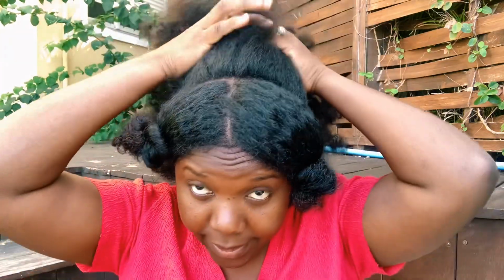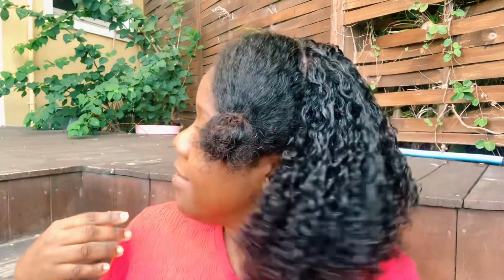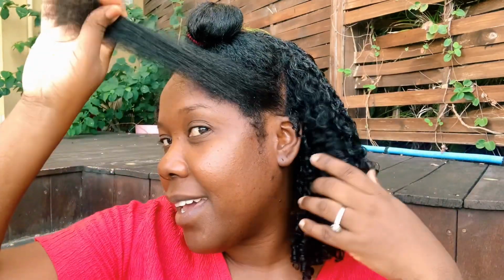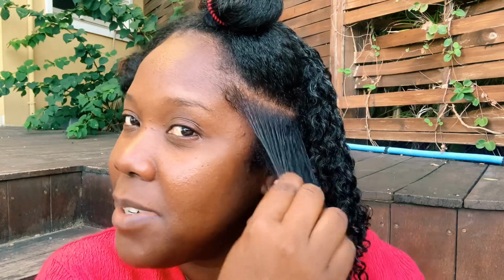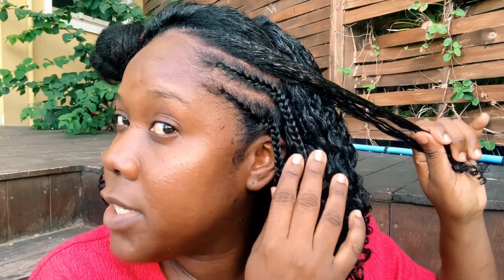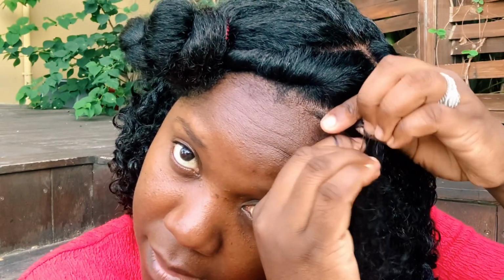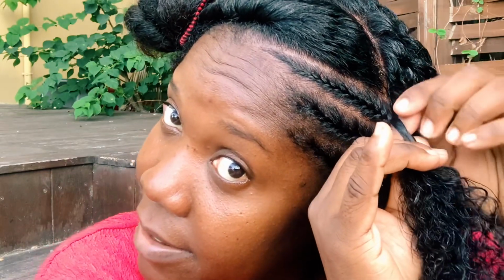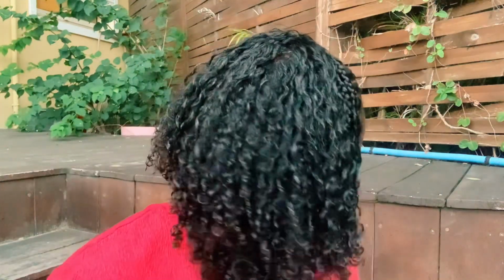☀️🏝️Cute Summer Braided Hairstyle | How To Braid Your Natural Hair | Boho Braids | Christine Curls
Although it was time consuming, this hairstyle was well worth it. It came out so cute.
I haven't braided my natural hair in like forever. What a cute summer hairstyle. It's also a protective hairstyle, I don't have to touch my hair every day, no brushing my edges for a while and i'm loving that idea. I did a lil tutorial on how I do my flat inward braid and also how I did the Boho method on my natural hair. Do try it out today Queens. It will look amazing on you.

This video is about: natural hair, boho braids, protective styles, boho, boho knotless braids, natural hairstyles for black women, natural hairstyles, braids hairstyles for black women, braids hairstyles, finger coils on natural hair, finger coiling hair, finger coiling wavy hair, braids on natural hair, braids on natural hair no extensions, braids on natural hair with beads, how to braid your own hair, how to braid hair, how to braid, summer hairstyles, summer hairstyles for black women.